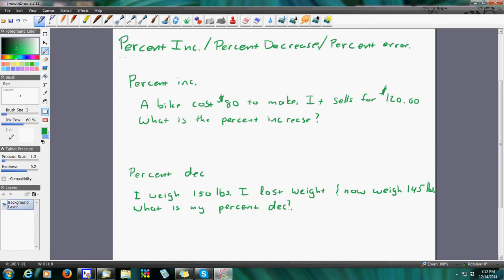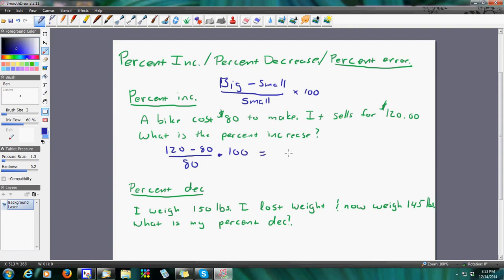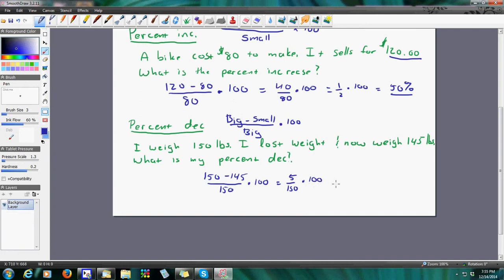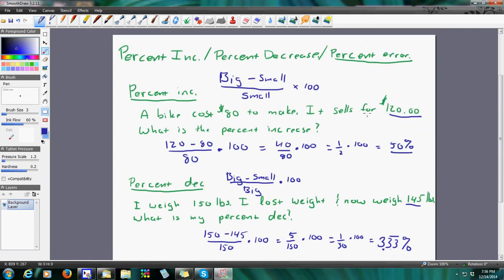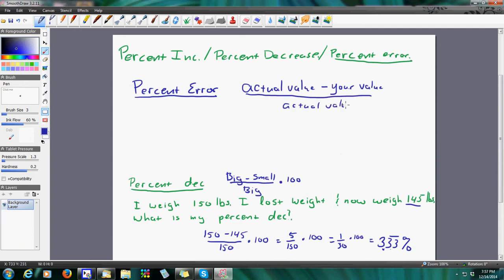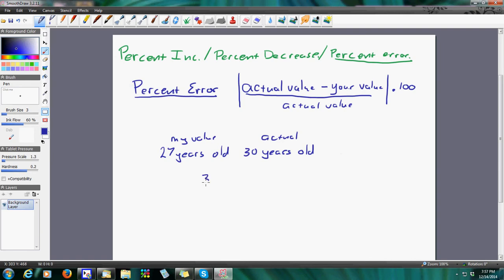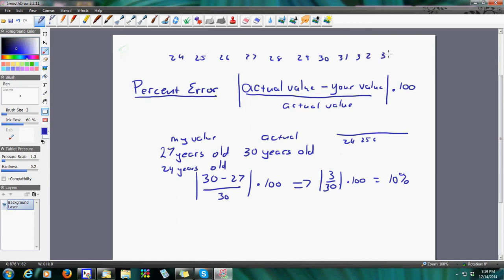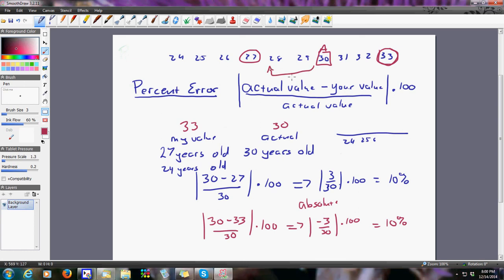PA Percent inc dec error v 3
Pre-Algebra This video demonstrates how to calculate percent increase, percent decrease, and percent error.